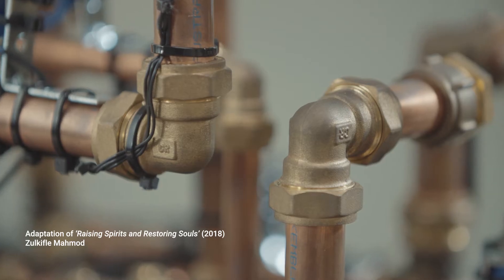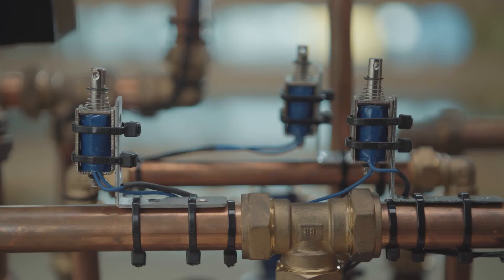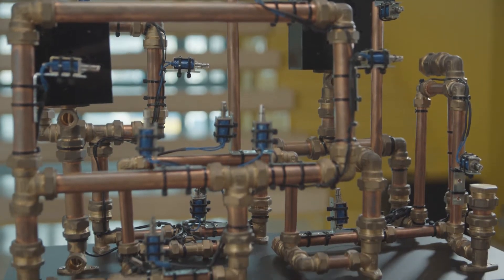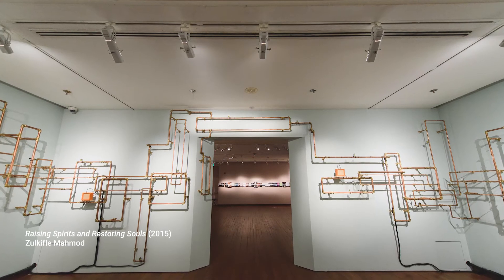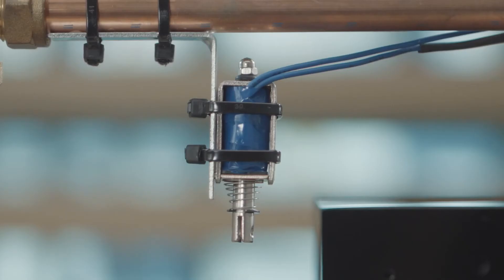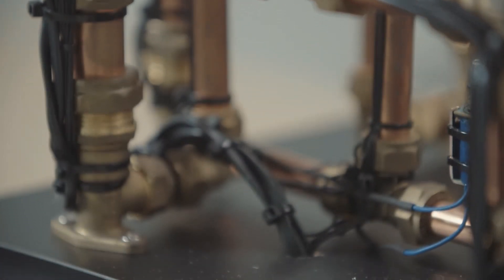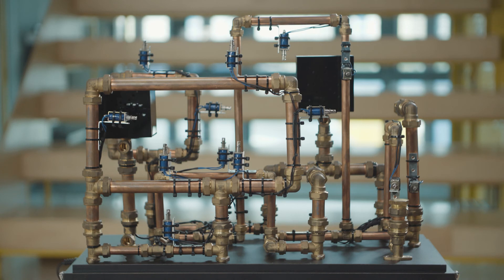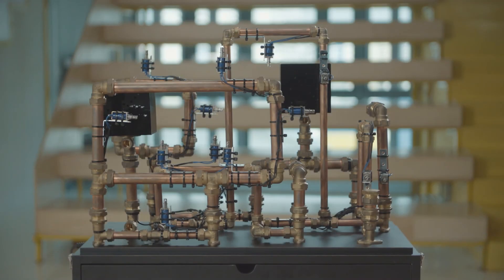SAM Touch Collection | Audio Description: ‘Raising Spirits and Restoring Souls’ by Zulkifle Mahmod”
Listen to the visual description of Zulkifle Mahmod’s touch adaptation of his original artwork ‘Raising Spirits and Restoring Souls’.

The featured work is part of the SAM Touch Collection – a suite of interactive touch adaptations developed for the visually impaired community.

SAM is M.I.A. – not missing in action but a Museum In Action, bringing art experiences into everyday spaces.